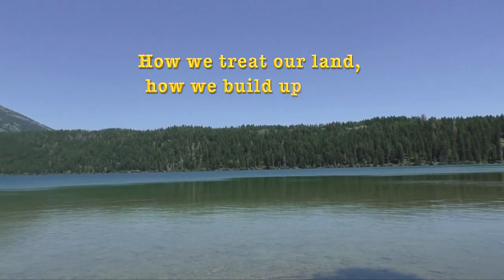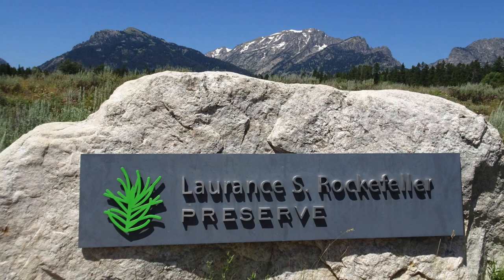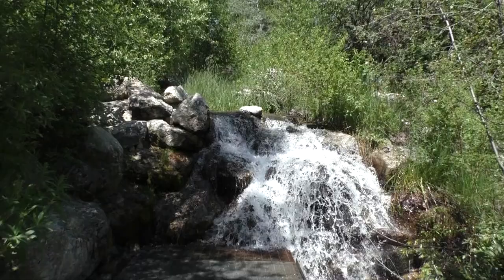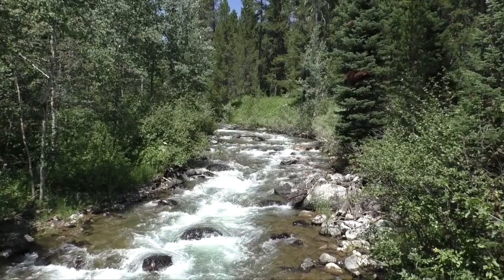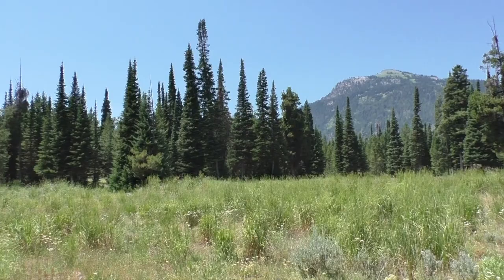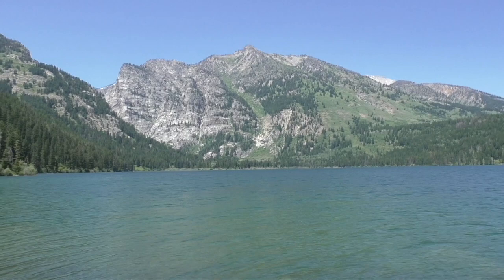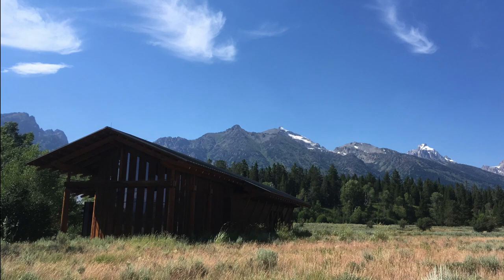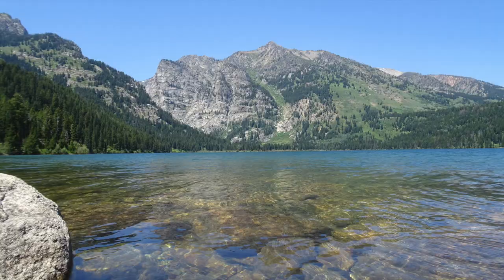Grand Teton National Park & Laurance S Rockefeller Preserve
Grand Teton National Park has a hidden location.  This Park Travel Short is about Laurance S Rockefeller Preserve. Have you heard of it?  We visited in 2018. This preserve is 1100 acres and is part of the history of John D Rockefeller in Grand Teton National Park. This used to be known as JY Ranch. This section of that land was transferred to the National Park Service in 2007 by John's son, Laurance S Rockefeller.  While we were there, we hiked the Phelps Lake Loop Trail.
Form the Park's website: The Laurance S. Rockefeller Preserve provides a special opportunity to connect with nature in an environment designed to reduce congestion and provide an opportunity for solitude and reflection.
Several trails can be accessed from the Preserve and Moose-Wilson Road. Take an easy hike to Phelps Lake or enjoy a strenuous trek into Granite or Death Canyon.
At Happy Trails Hiking, we encourage you to live the life you love and seek solace and adventure in America’s Parks and Public Lands. We strive to motivate and inspire people through travel as well as fitness and nutrition.
Hike 365 Challenge has a new video on YouTube Sundays and our Park Travel videos come out on Mondays and Thursdays. Kay hosts the “Travel Tuesday” and “Foodie Friday” live shows on YouTube each week.